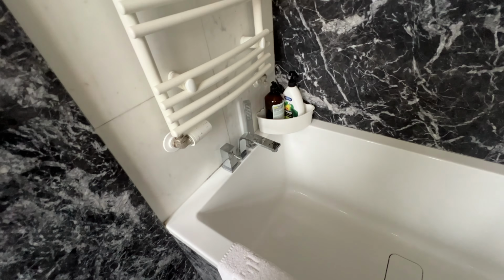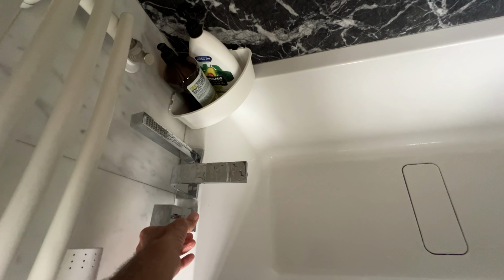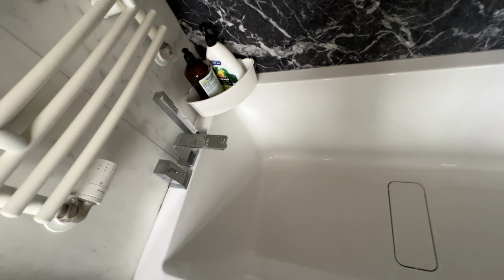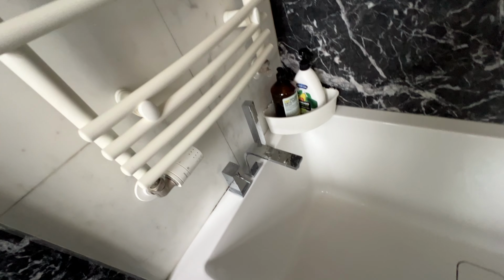Wierd Drain and shower in Prague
Weird Drain and shower in Prague